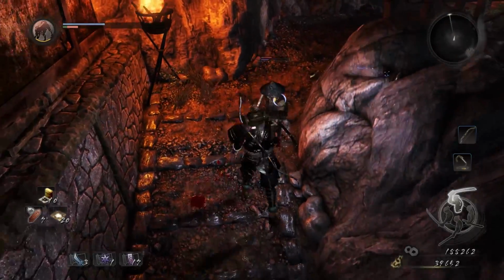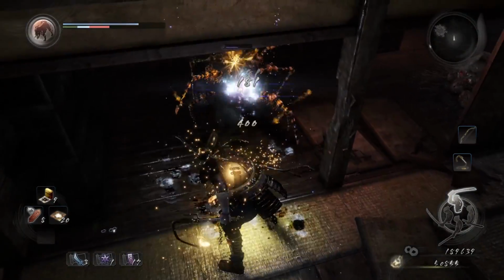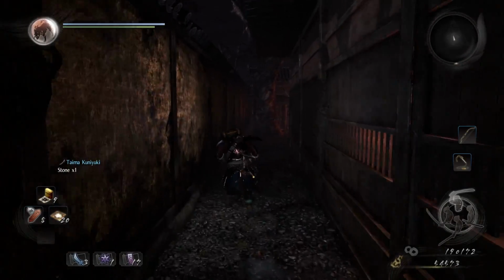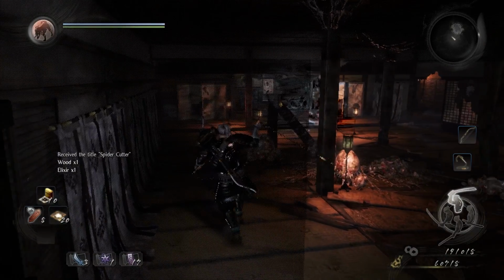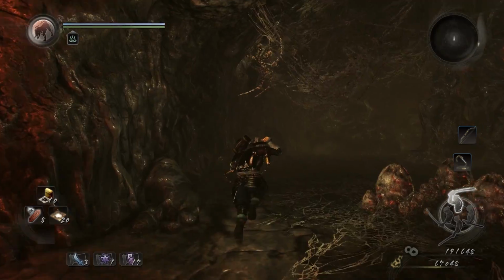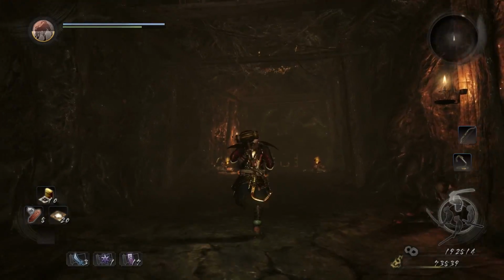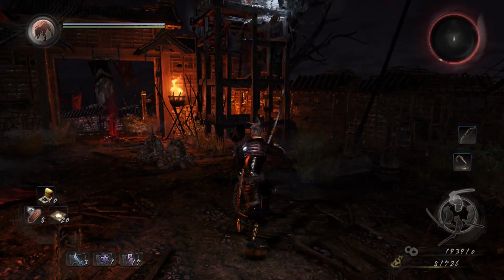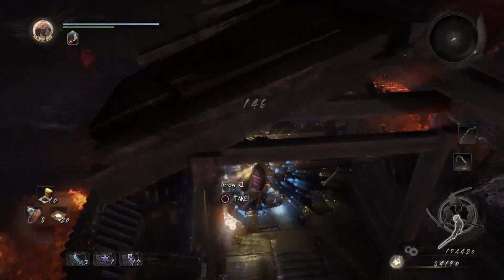Let's Play Nioh (#10) - Shot Web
On this episode we meet two very cool new enemies, and get more into the mythology of one of them, and we nearly finish collecting teapot fragments and kodama in Spider Nest Castle.

Rundown from Wiki:

Nioh (Japanese: 仁王 Hepburn: Niō, "benevolent king") is an action role-playing video game developed by Team Ninja for the PlayStation 4. It was released worldwide in February 2017, and was published by Koei Tecmo in Japan and Sony Interactive Entertainment internationally. Gameplay revolves around navigating levels and defeating monsters that have infested an area. Nioh takes place in the early 1600s during a fictionalized version of the Sengoku period, when Japan was in the midst of civil war prior to the ascension of the Tokugawa shogunate. A sailor named William, in pursuit of an enemy, arrives in Japan and is enlisted by Hattori Hanzo, servant to Tokugawa Ieyasu, in defeating yōkai that are flourishing in the chaos of war.

Beginning development in 2004 as a multimedia project based on an unfinished Akira Kurosawa script, it went through multiple revisions over the following eight years as general producer Kou Shibusawa was dissatisfied with the result. Team Ninja was given the project, and the subsequent development lasted four years. The story was based on the life of historic Western samurai William Adams, although it was embellished with supernatural elements. First announced in the year it began development, information became sporadic until 2015, when it was reintroduced as a PlayStation 4 exclusive. Alpha and beta demos were released during 2016, to both gauge public reaction to the title and make adjustments based on feedback. Initially scheduled for a 2016 release, the adjustments pushed the release into the following year. Upon release, Nioh received critical acclaim, with most critics comparing it to the Souls series.